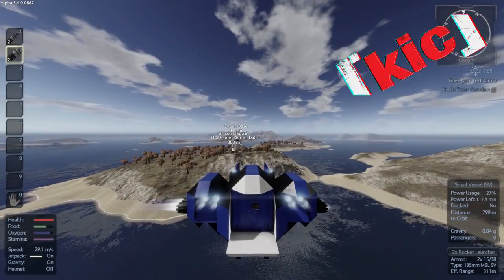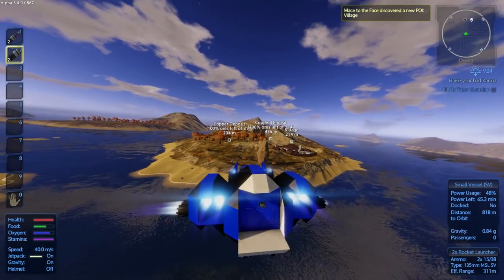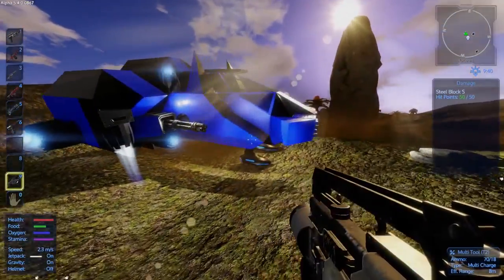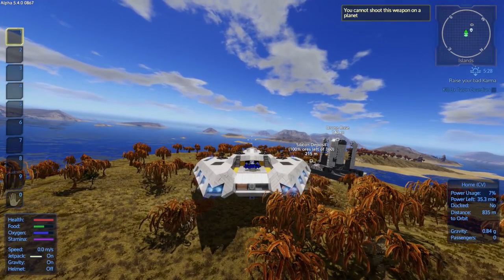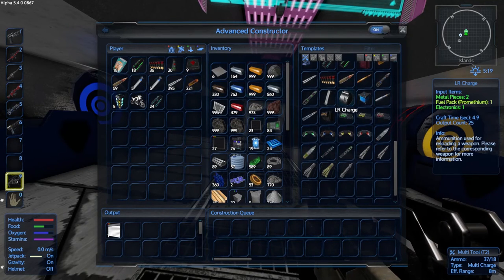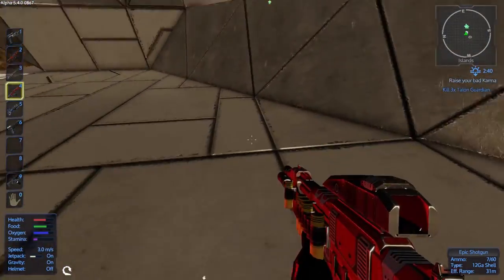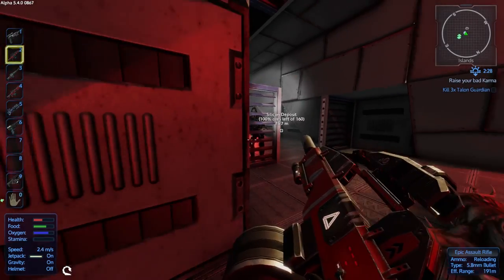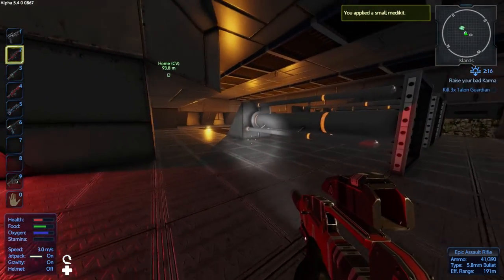★ Empyrion Galactic Survival alpha 5 gameplay - Can opener - Part 40 - Empyrion alpha 5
Welcome to our Empyrion Galactic Survival alpha 5 single player gameplay series. Recently updated, Empyrion Galactic Survival alpha 5 has a whole host of new features and we'll be exploring some of them in this series. The first few episodes will focus on the builtin Empyrion Galactic Survival tutorial while also exploring the land and covering additional material. Whether it's testing out the tools and equipment or looking at new POIs (assuming they spawn for us), we'll be checking out the current build of the game and will do our best to survive on these alien worlds. Sit back, relax, and let's play Empyrion Galactic Survival alpha 5.

Empyrion Galactic Survival alpha 5 gameplay consists of crash landing on a planet and trying to survive. By gathering food and hunting for animals you'll find the nourishment required, and by mining you'll get the resources needed to build your own base, a hover vessel, a small flying vessel, and eventually your own capital vessel. Build a capital vessel and take off into space as your explore the galaxy in Empyrion Galactic Survival alpha 5.

Empyrion - Galactic Survival is a 3D open world, space survival adventure in which you can fly across space and land on planets. Build, explore, fight and survive in a hostile galaxy full of hidden dangers.

Empyrion Galactic Survival alpha 5 features:

Character Customization and New Armor:
- Added possibility to customize character (face, hair, beard, body type etc)

- Improved first-person arms
- Added a new armor for character

- Added better textures for faces

Vehicle-Based Drilling:

- Added HV mechanical drill module
- Added HV drill turret
- Added harvest container: ores that are mined with the above devices will be placed into this container
- Harvester module: harvested wood is now placed also into harvest container not into Harvester module itself
- Added new group for Control Panel: “Harvest”

Here is a short tutorial video of how to use the new HV drill module and turret

Alliances and Origins:
- You can now form alliances between factions
- Added Origin to default (server) settings: Akua (Human), Omicron (Alien), Masperon (Humanoid) and Ningues (no origin)
- Added dedicated.yaml options for "no friendly fire" in PvP (for Alliances)
- Added dedicated.yaml options to choose if Origin = Auto-Alliance

Notes:
- You automatically get assigned an Origin when choosing a starter planet
- When creating a faction this will automatically be a faction of this Origin
- You can not change your Origin
- Server owners have various settings to create or manage Origins, like any faction of an Origin is in a Alliance by default

Radial Menu:
We added a radial menu for the drill and multitool. More applications for the radial menu will follow.

1. Multitool:
* Merged Change & Rotate Tool into Multitool
* Repair and upgrade are now 2 different actions in Multitool
* Splitted "Remove" into two distinct actions:
DISASSEMBLE: you can now pick up intact blocks/devices on your own structures AND it has a slight chance you'll pick up a intact block when disassembling a public structure/structure without core.
DECONSTRUCT: will always return components on all own and public structures (like before)

2. Handheld drill (T2):
* Merged Filler & Flatten tool into drill T2
* Added special drill functionality: only terrain removal but stronger drilling

Local Marketplace and Trading Stations:

- Marketplace is now linked to a device ("Trading Station")
- You can still buy items from the remote marketplace screen (via Inventory) but other actions like selling an item or claiming sold/bought items is not possible from everywhere anymore. These actions are now handled via the "Trading Station" block in the trading stations